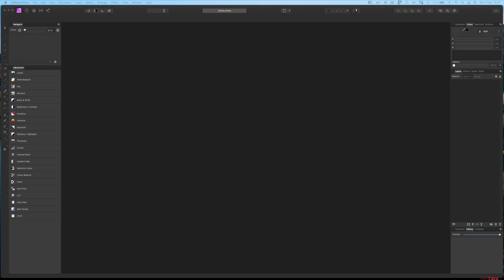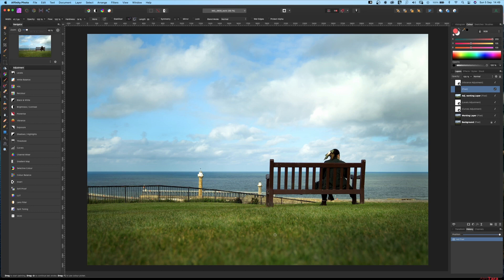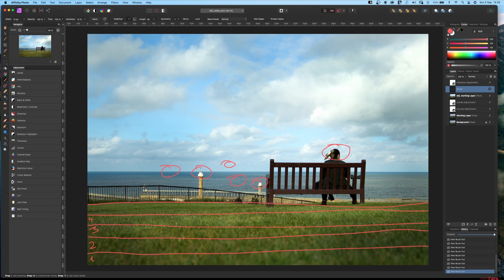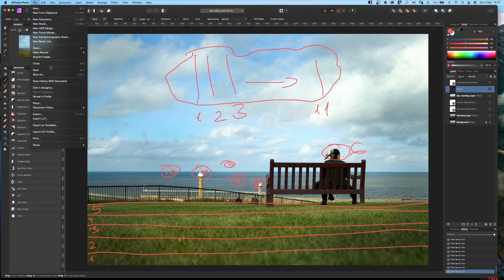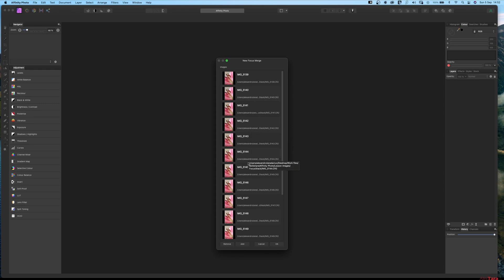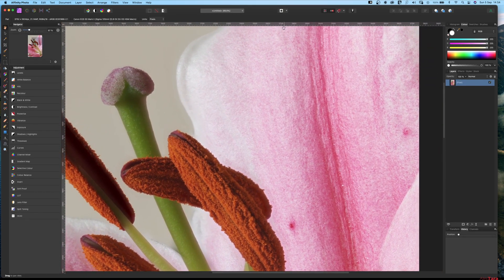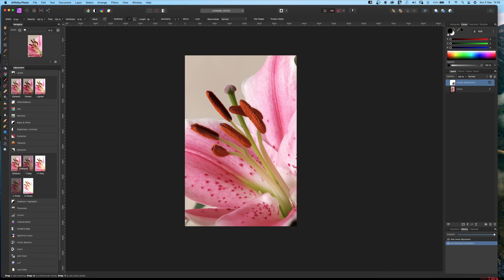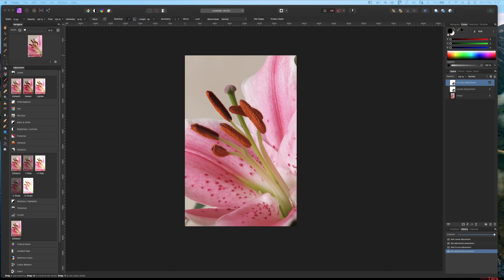Focus stack 16 RAW images in Affinity Photo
In this quick tutorial, I will show you how I've used focus stacking to obtain a crisp, sharp image of a Lily flower. The results are super nice.

You can access the files in the tutorial following this